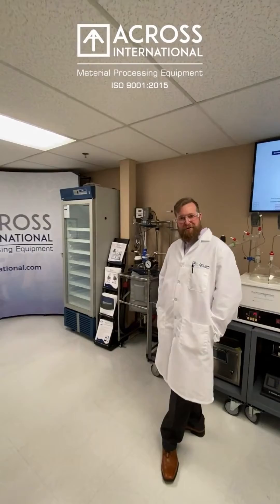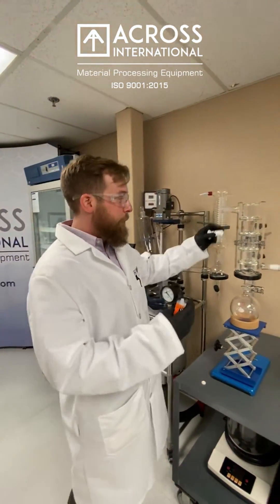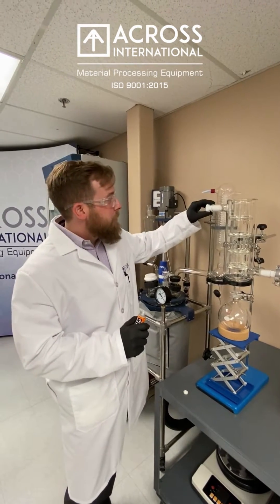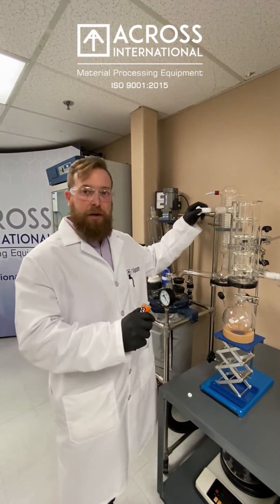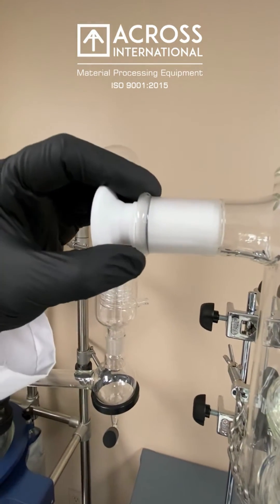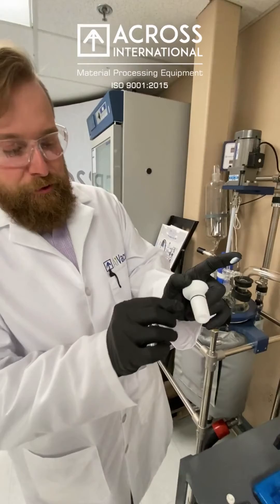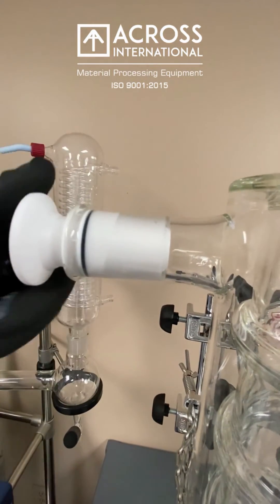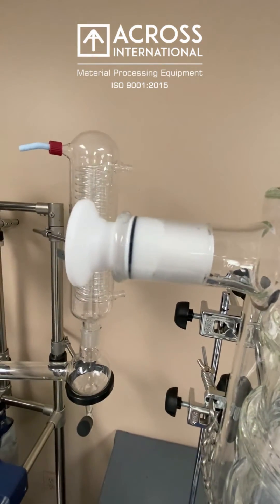How To Get The Perfect Seal for Vacuum Grease Tips from Across International Tech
Those vacuum joints will need greasing now that everyone is getting back into the laboratory. Evan has covered you with a Tech Tuesday tip for helping make sure you get the perfect seal without wasting any valuable vacuum grease!